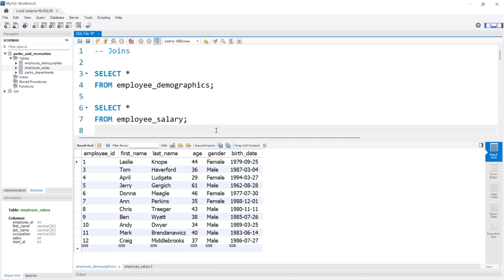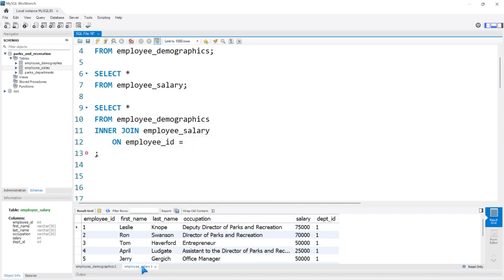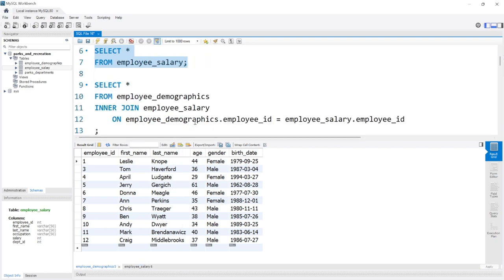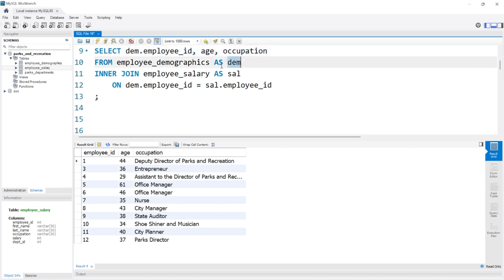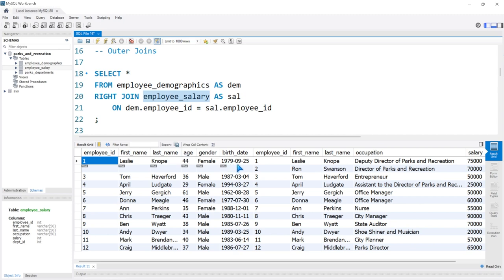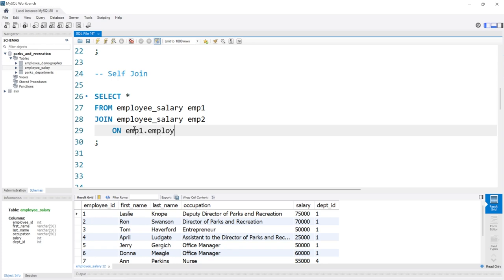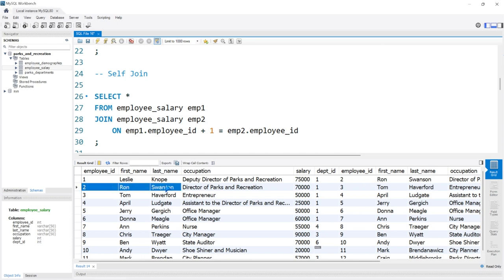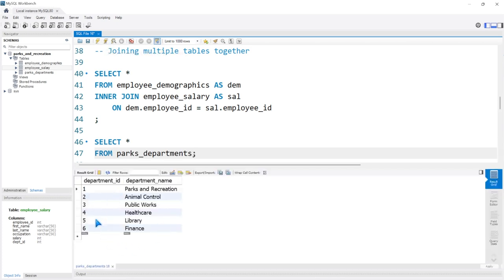Joins in MySQL | Intermediate MySQL